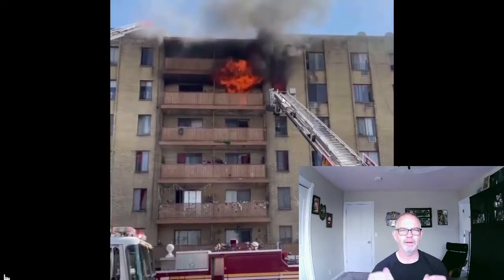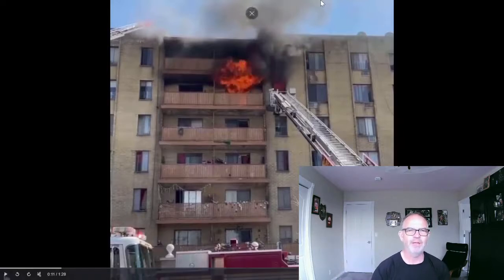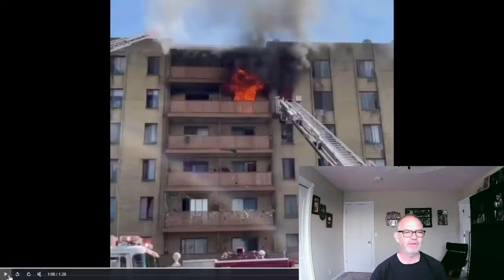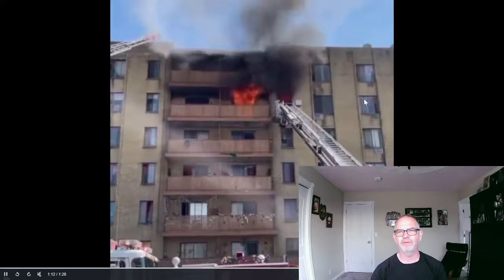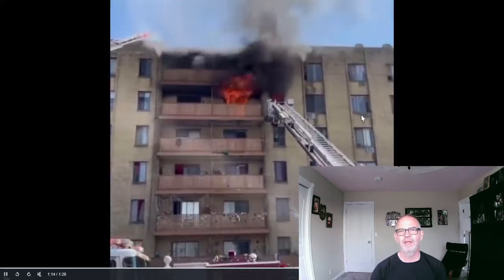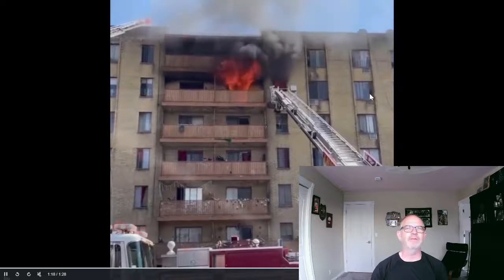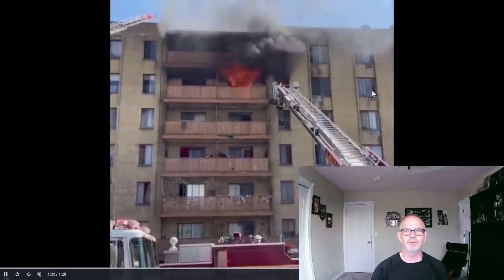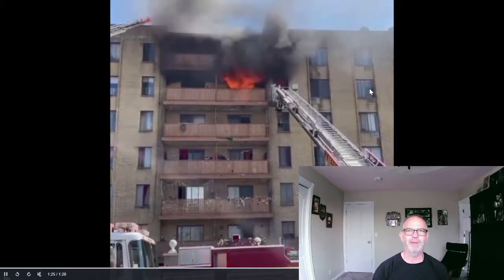The Art of Reading Smoke with Phil Jose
This week a very short video but a lot of information for you if you are headed up as part of the fire attack or the search team.

Read the Smoke = VVDC
Read the Building = Know your layouts.

Want to know where and when I am teaching hit up my

Shout out to Kempter's fire wire for the video posted on FB